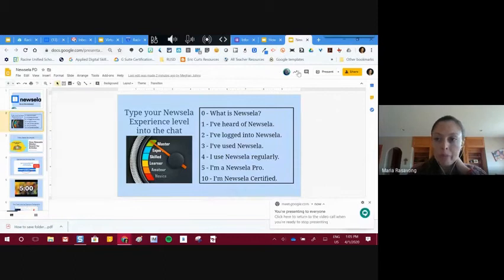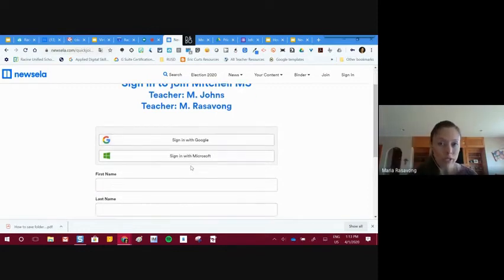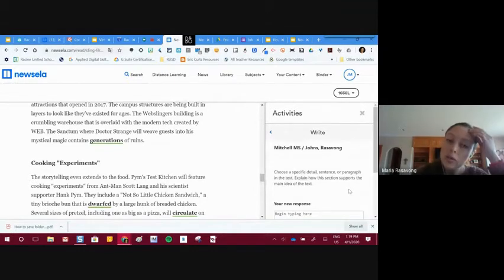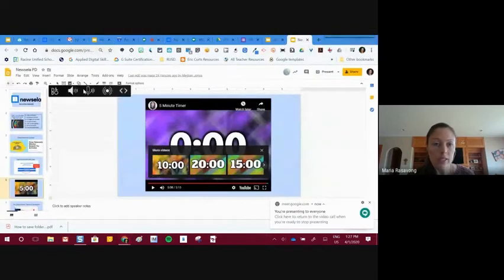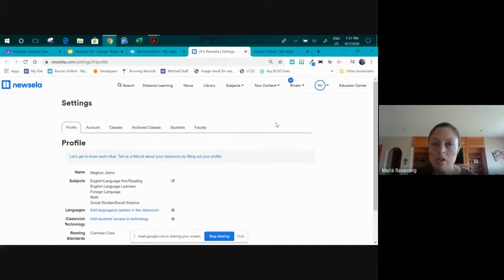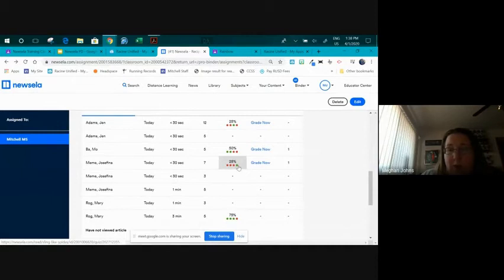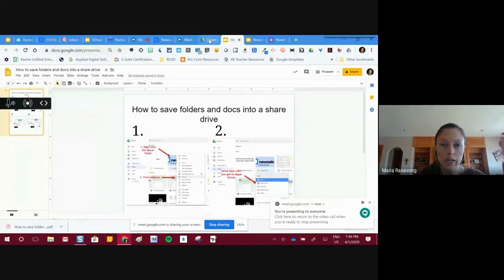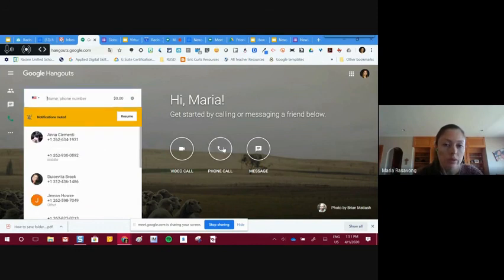Newsela Online PD